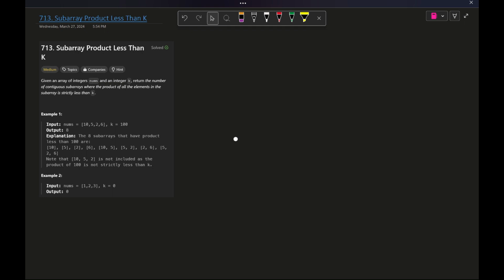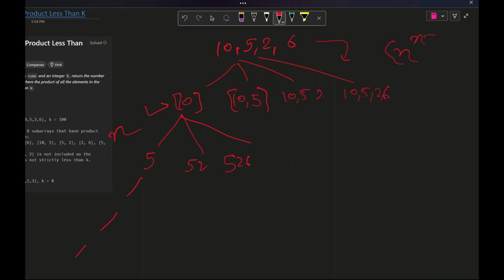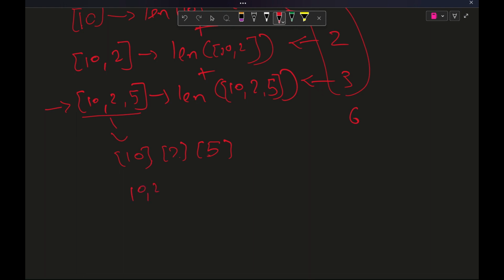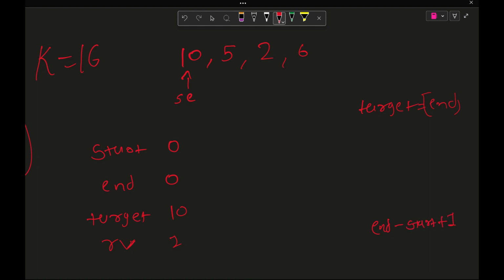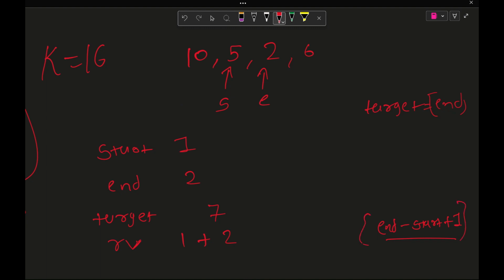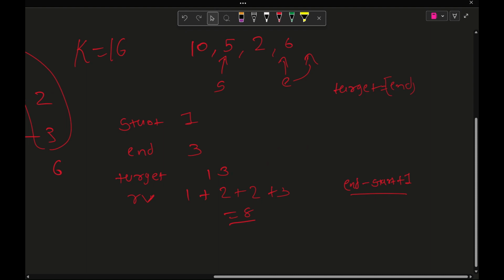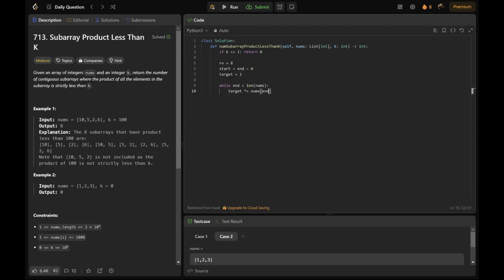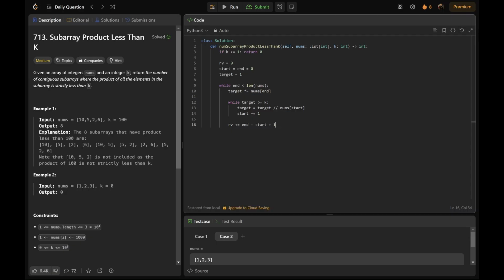713 Subarray Product Less Than K leetcode using Python